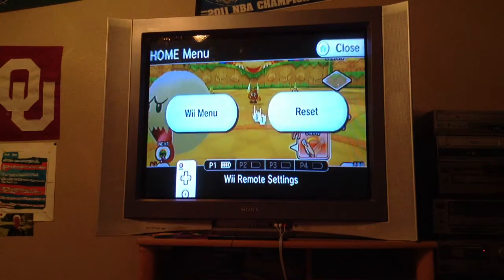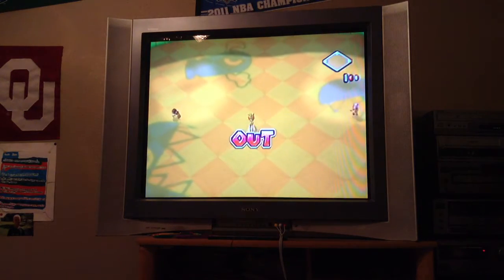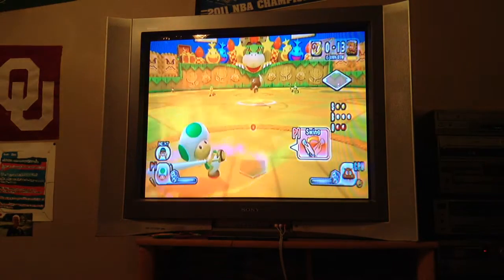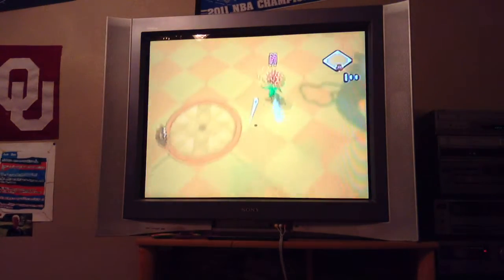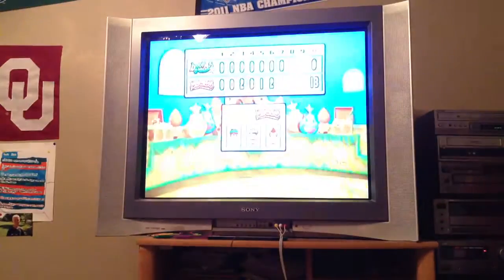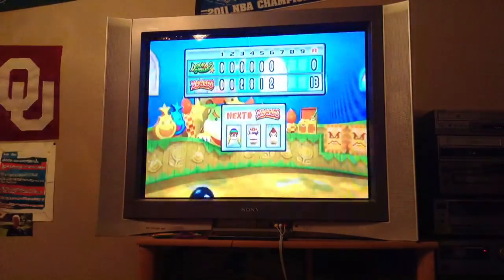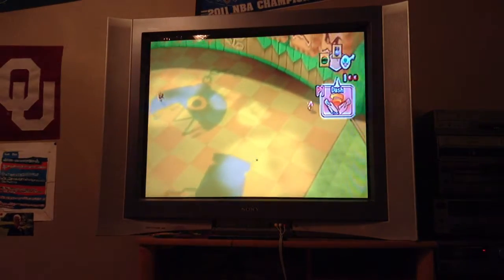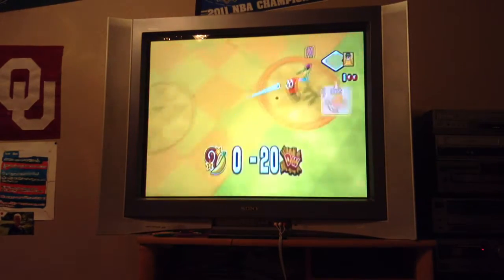Mario Super Sluggers RIVALS! Game 2 Part 2